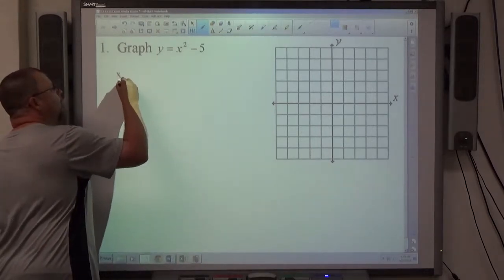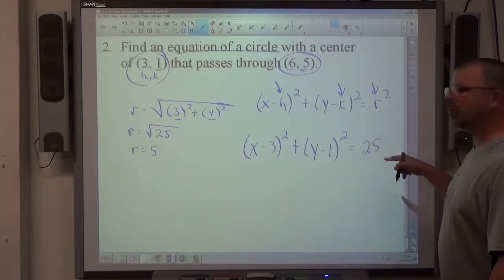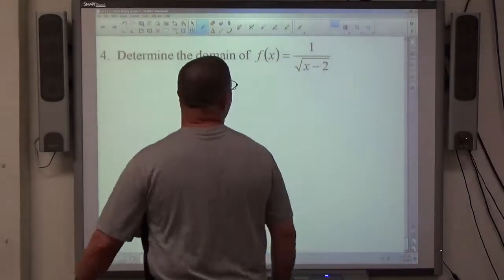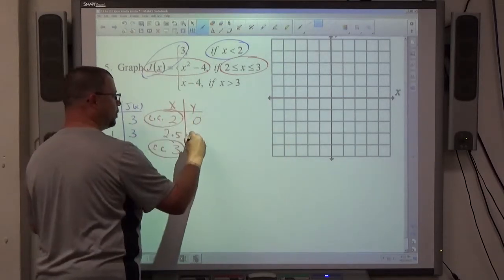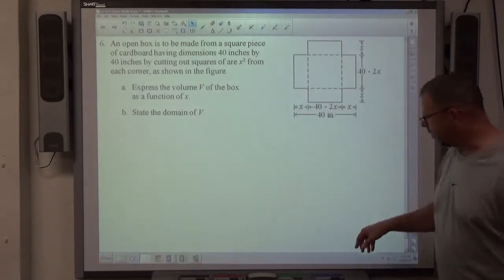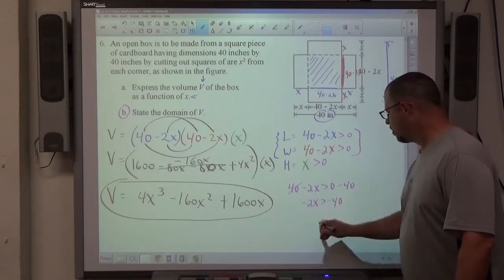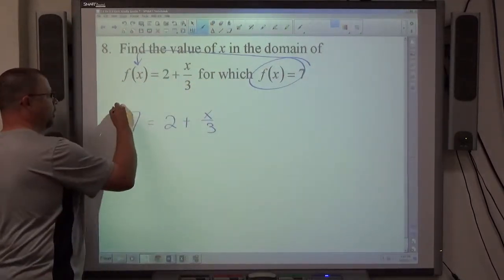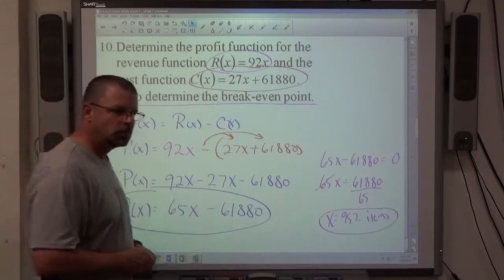Geo Trig 2.1 to 2.3 Quiz Study Guide